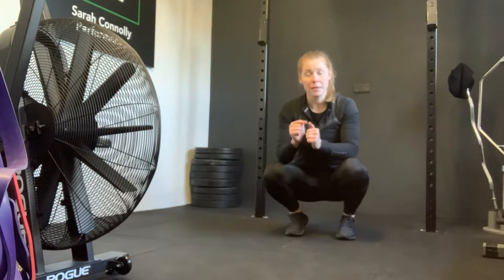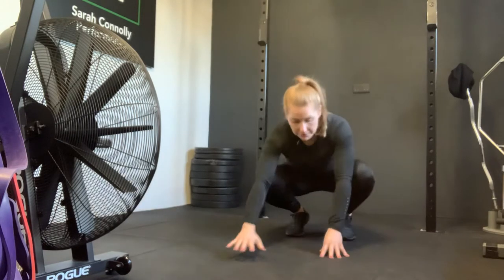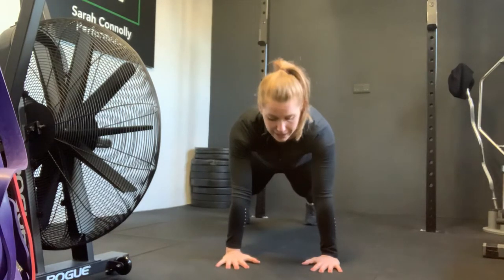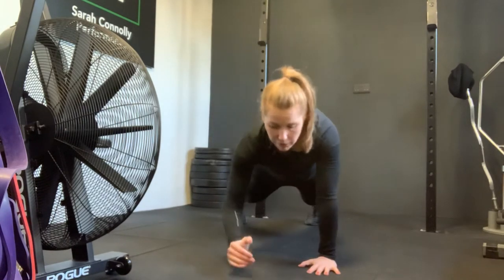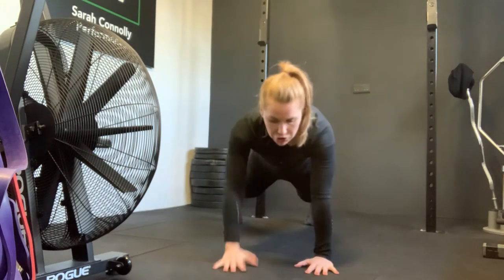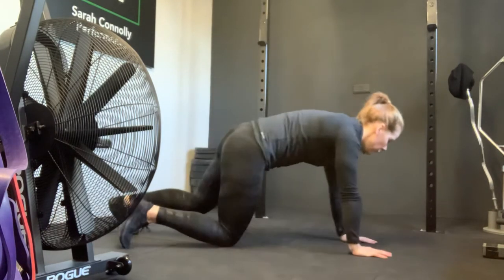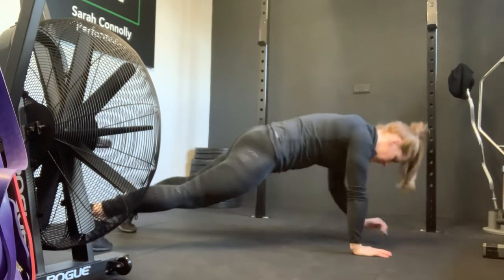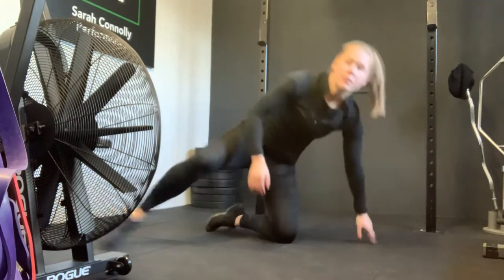High to low plank